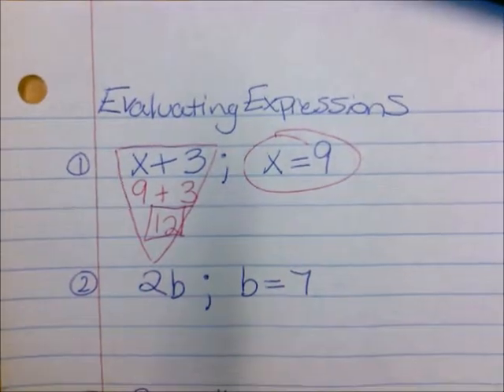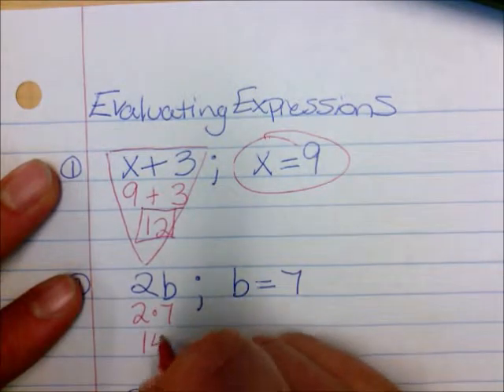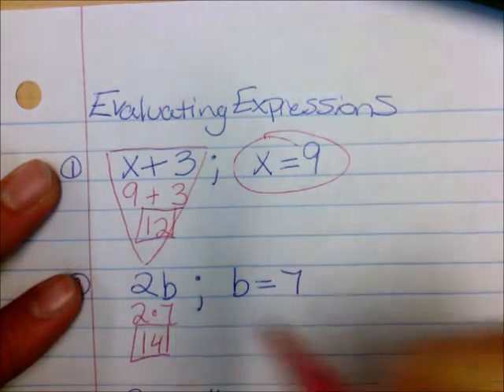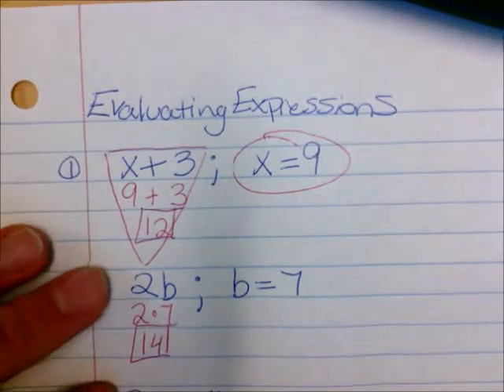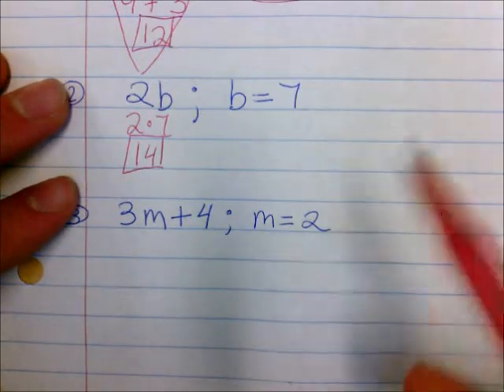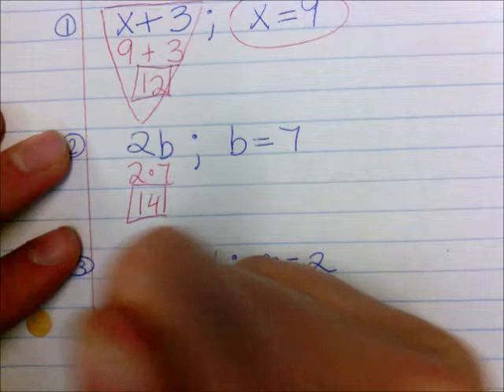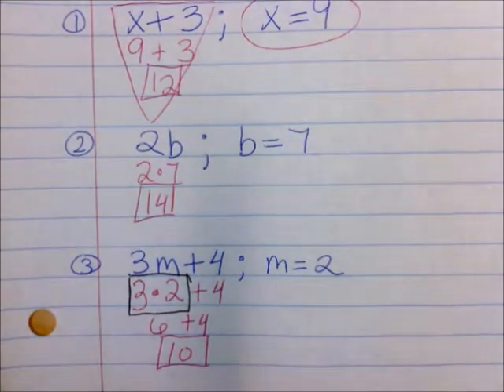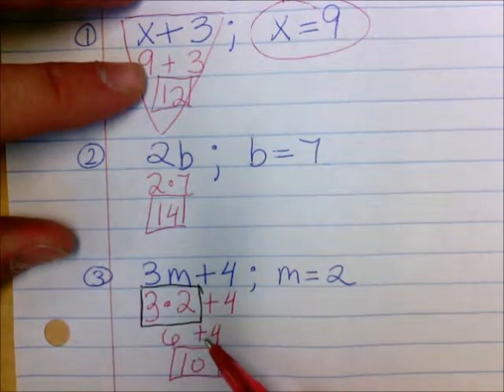Evaluating Expressions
Description